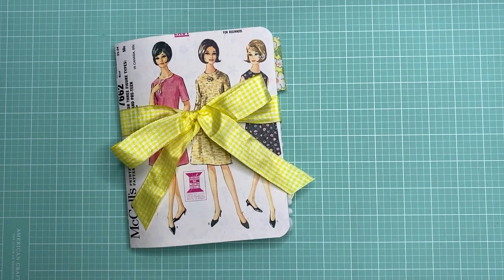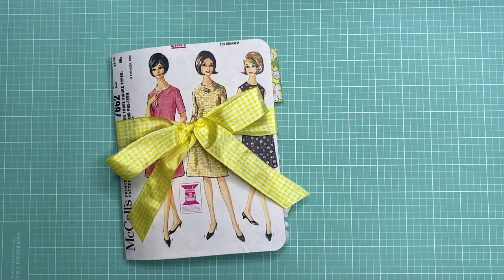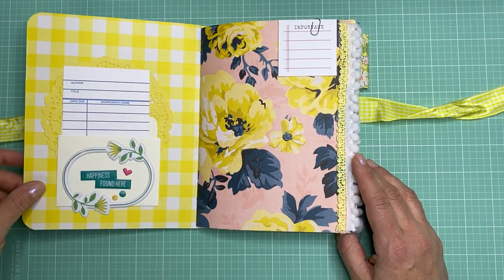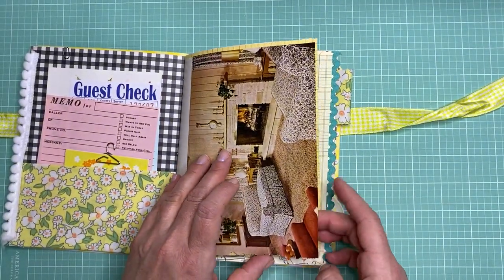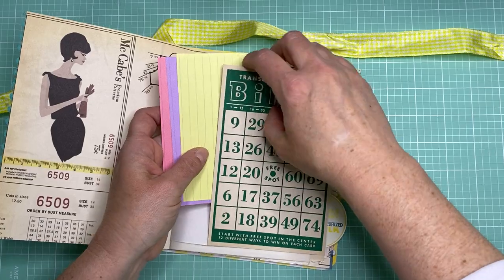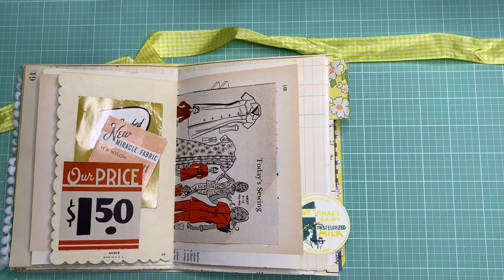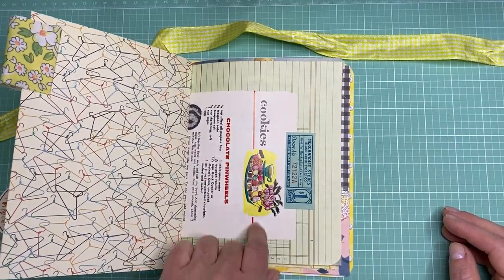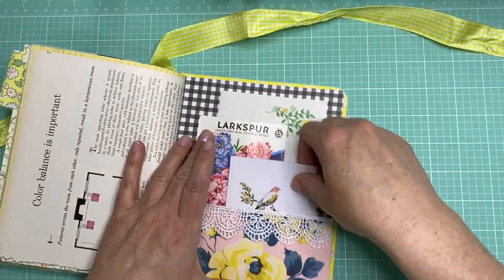A Peek Inside My Kittydori Journal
I recently took Kittywitty Papercraft's latest journal making class and love how my new journal turned out!  Amy's classes are so fun and informative.

Carta Bella Metropolitan Girl paper kit (hangers and sewing pattern papers)

ETSY SHOP (cards and journals)

VINTAGE SHOP (vintage finds and junk journal supplies)